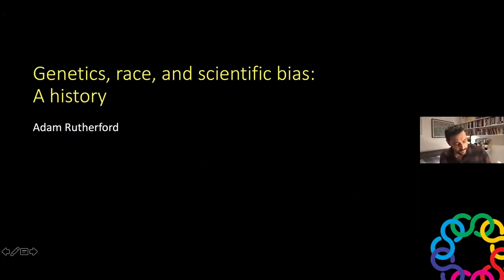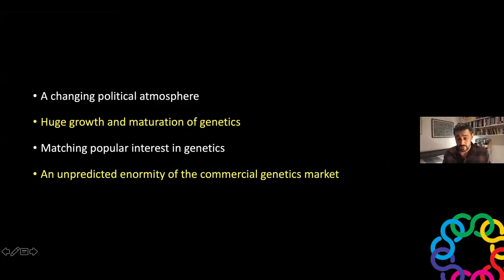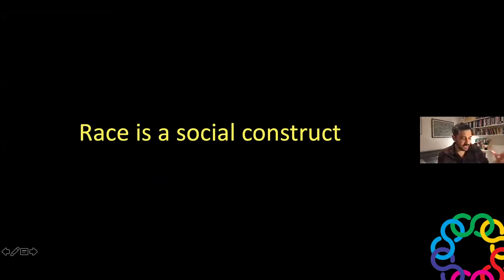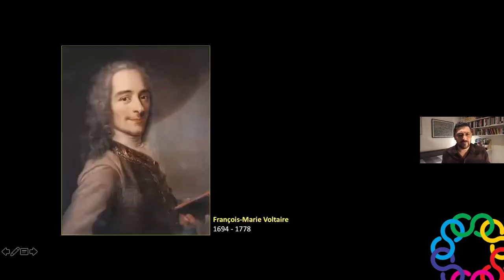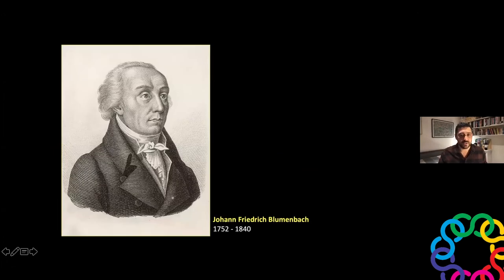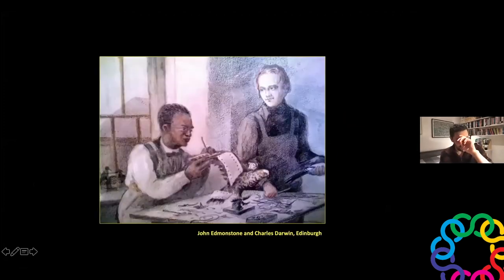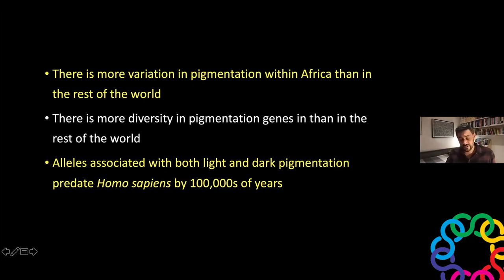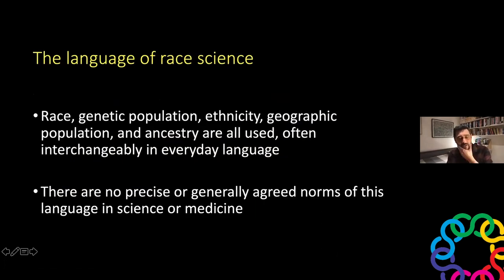Adam Rutherford - Genetics, Race, and Scientific Bias: A History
Doctor Adam Rutherford is a British geneticist, author, and broadcaster speaking live from the UK. He will be presenting Genetics, Race, and Scientific Bias: A History.

Adam is an Honorary Fellow at UCL (University College London), teaching the history of eugenics, race science, genetics, and science communication, as well as at universities around the world.  He has been an audio-visual content editor for the journal Nature for a decade, and is a frequent contributor to the newspaper The Guardian.

He hosts the BBC Radio 4 programme Inside Science, has produced several science documentaries and has published books related to genetics and the origin of life, including the best-selling A Brief History of Everyone Who Ever Lived: The Stories in Our Genes and How to Argue with a Racist: History, Science, Race and Reality.  He has written extensively on Darwin, the development of evolutionary theory, the Modern Synthesis, synthetic biology and genetic engineering, behavioural ecology, gene-culture co-evolution, human evolution, and ancient DNA. His most recent work concerns the relationship between science, eugenics and race.

If you would be interested in signing up to our mailing list to get reminders for this seminar, hear about future seminars and training opportunities, and to receive our newsletter, there is a signup link at the bottom of our